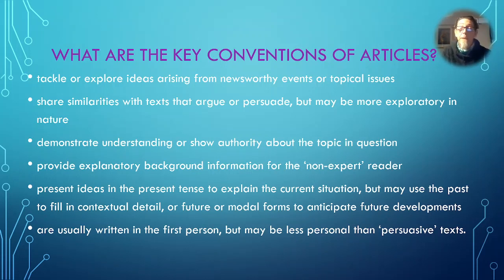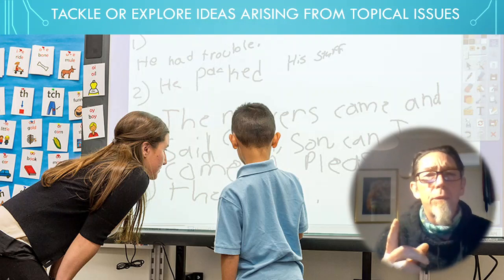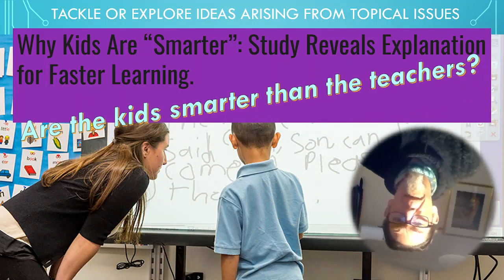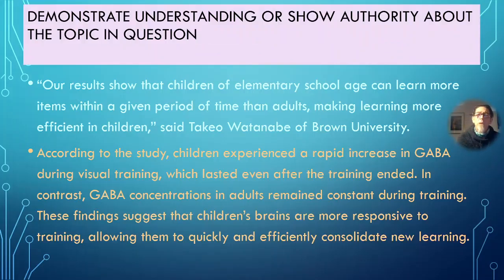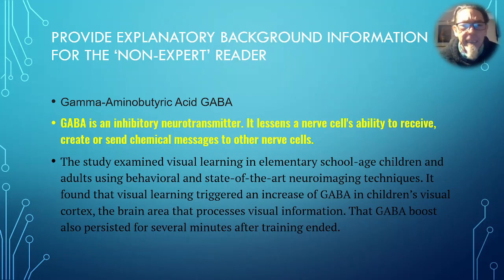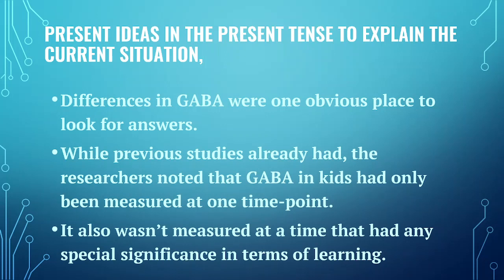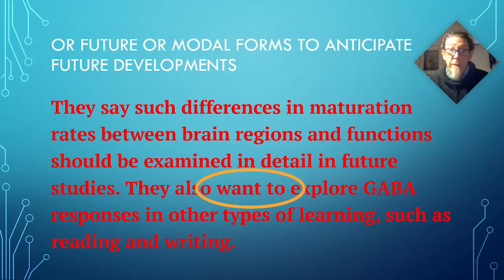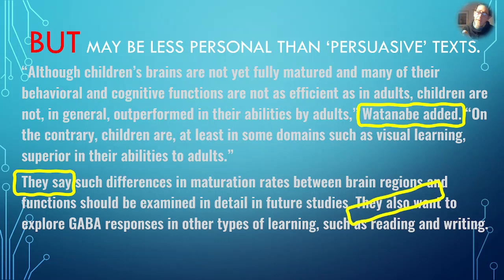9093 AS Level English Key Conventions Articles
9093 A Level English Key Conventions Articles